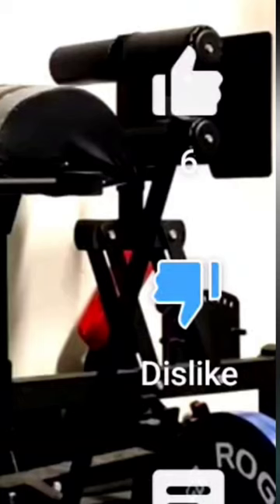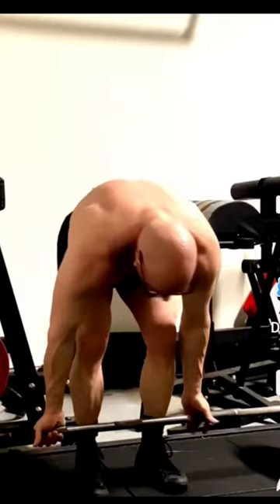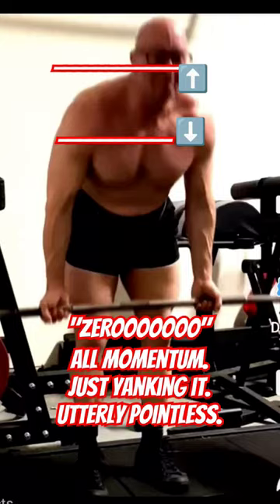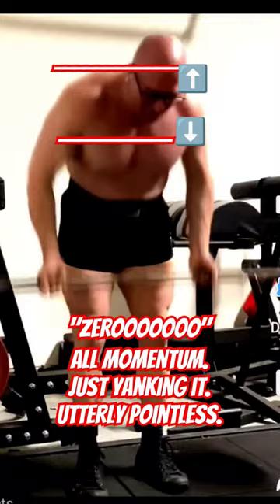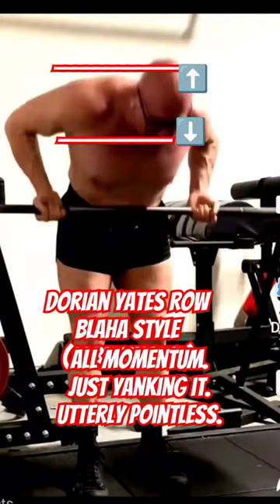Jason Blaha Yates row tutorial fail. 25/01/24. The exercise butcher claims another victim.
Hoss, Dorian Yates actually dosent no how to do yates rows.